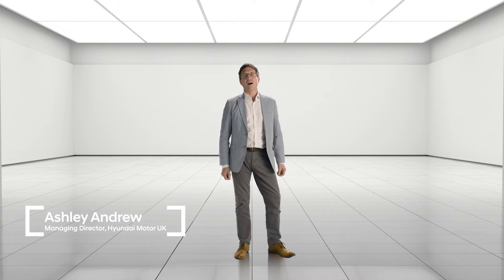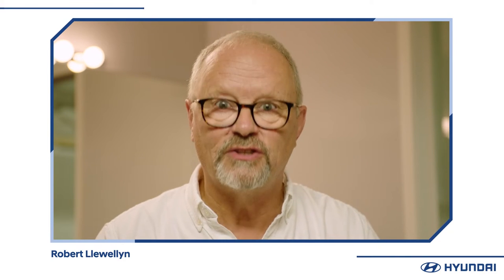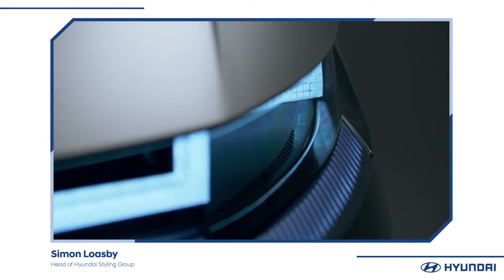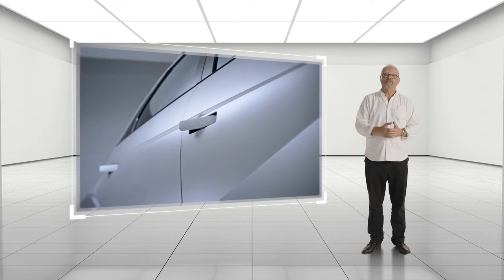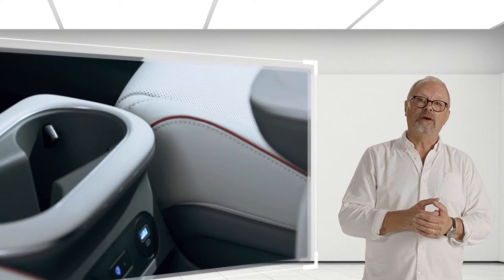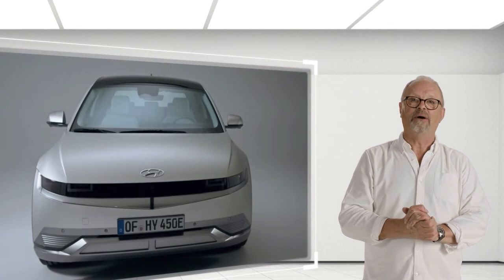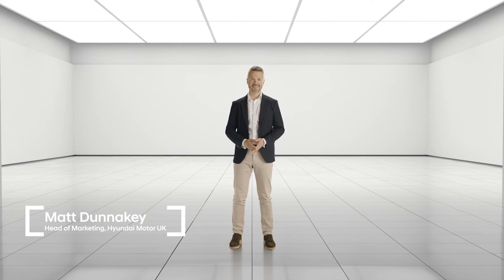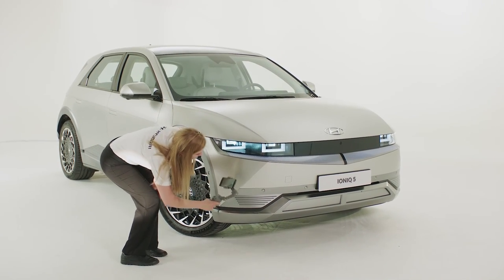IONIQ 5 Customer Event FULL Official Hyundai Content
Hyundai Ioniq 5 Official Video Content 2021